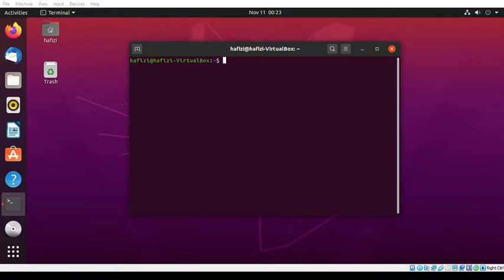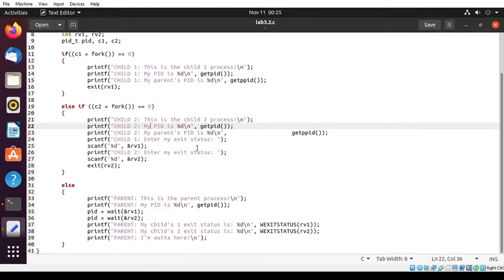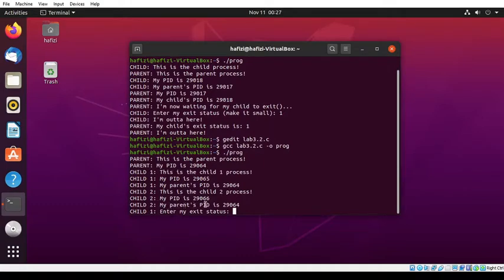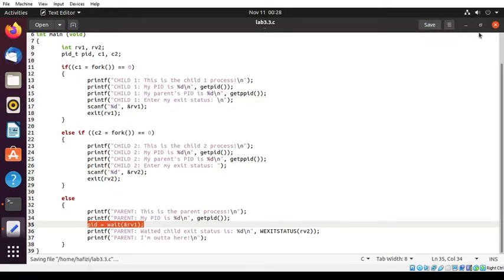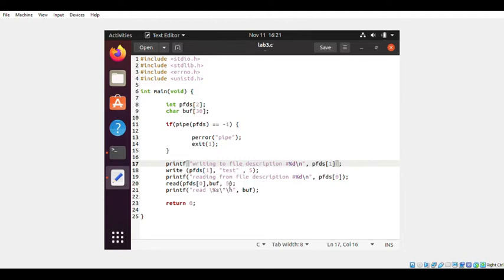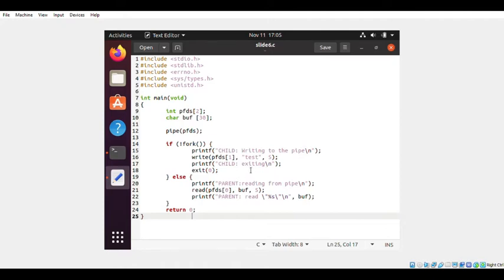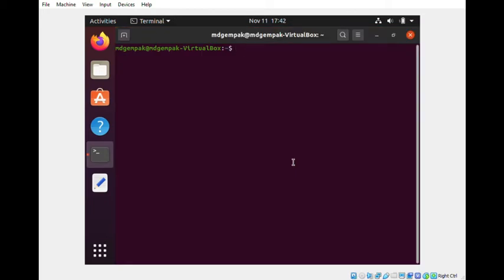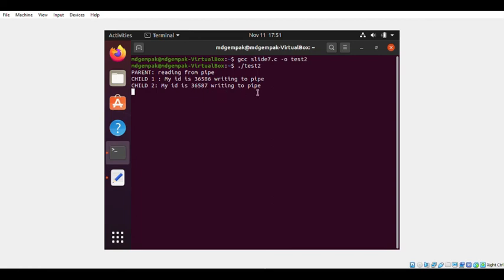Lab 3 Affendy dan hafizi